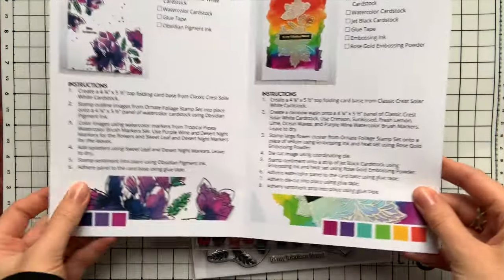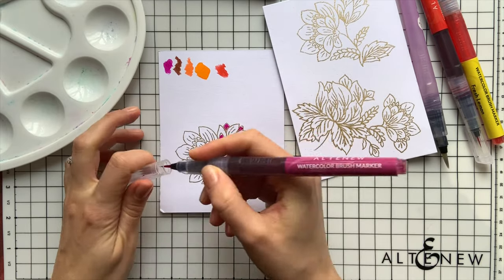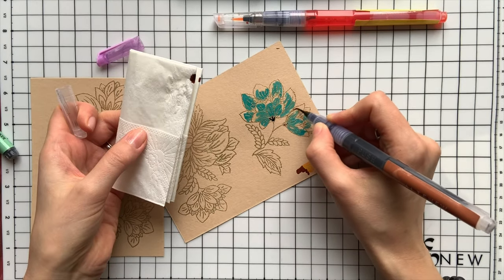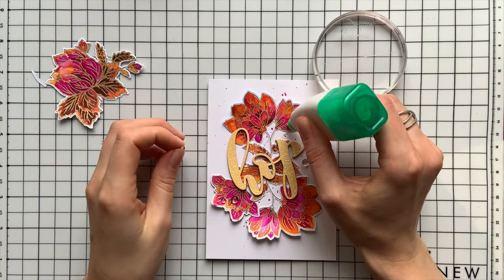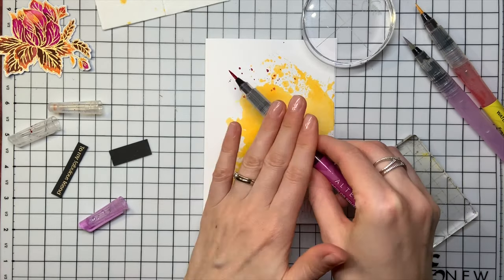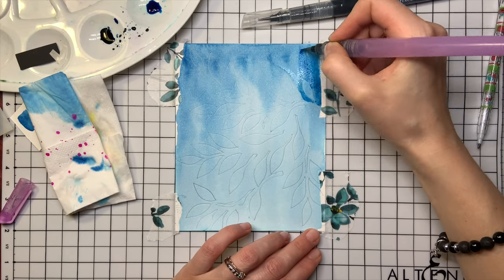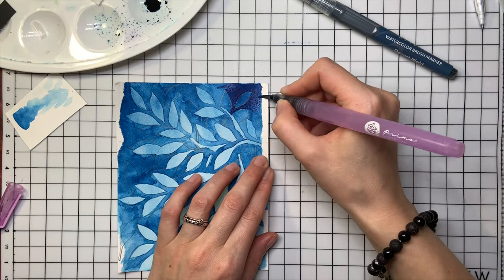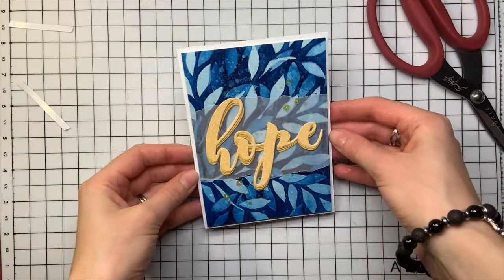Guest Designing at Altenew Card Blog |One Cardmaking Kit - 4 Cards!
Hello friends,
I can’t tell you how thrilled and grateful I am to be the featured Guest Designer on the Altenew Card Blog and YouTube channel this month! I use Altenew products a lot as I absolutely love them so being their guest makes my heart happy.  Please head on over to the Altenew Card Blog for the featured post.